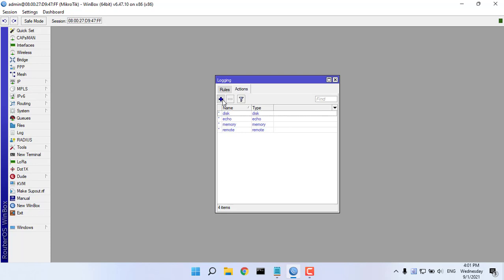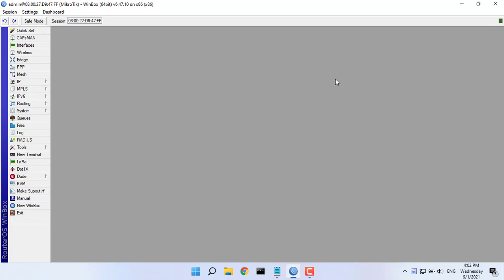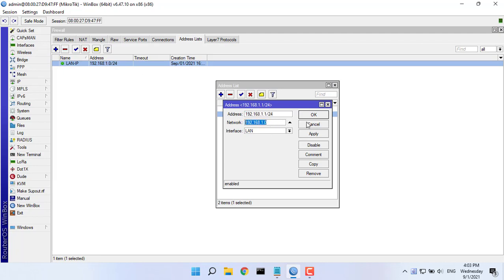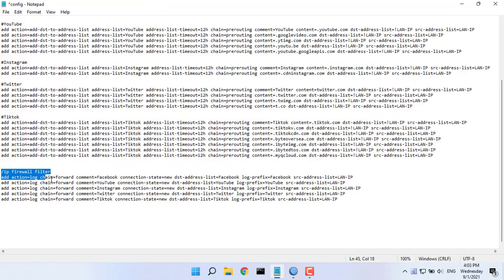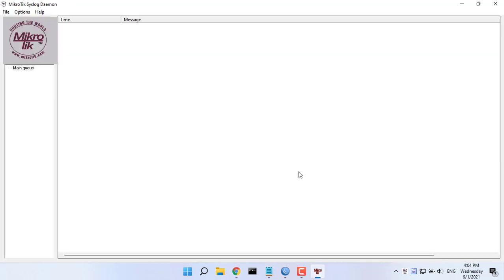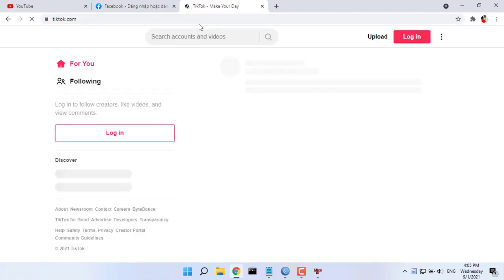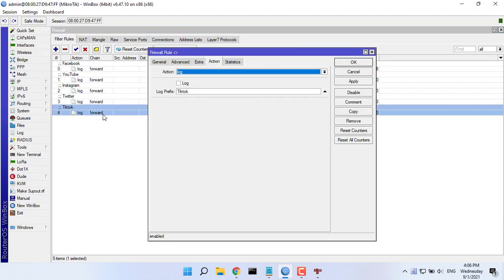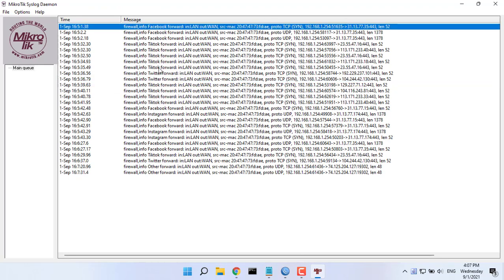How to monitor others using the Internet on Mikrotik router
This video explains you how to monitor how other people are using the Internet on the Mikrotik Router.